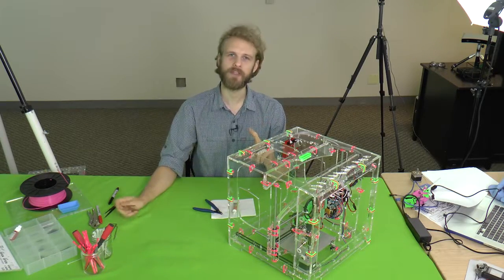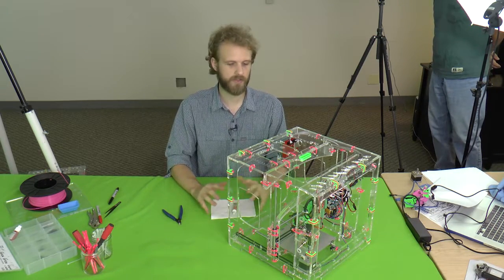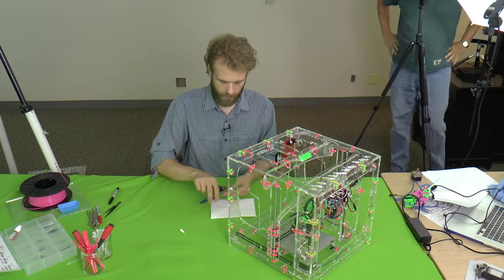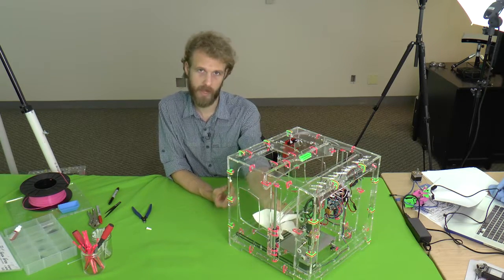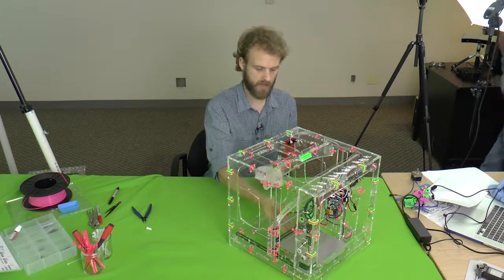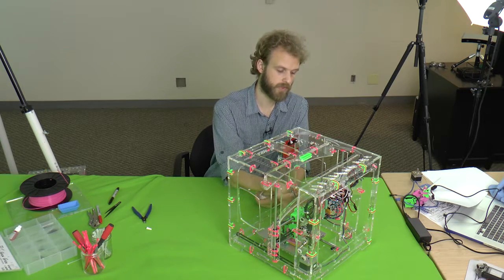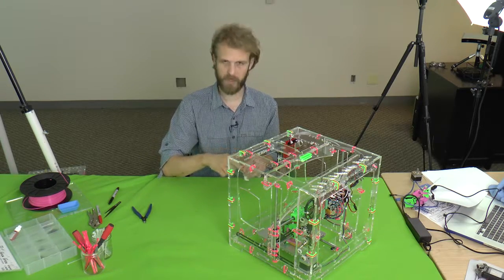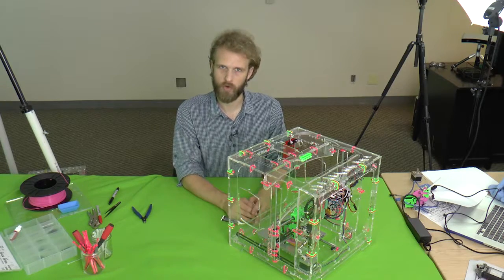JellyBox HowTo: Lubrication